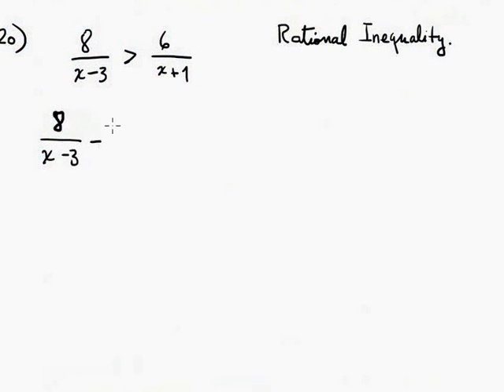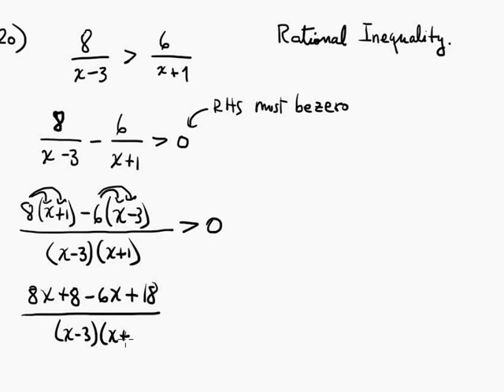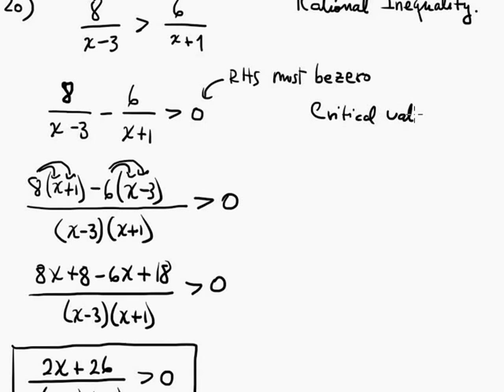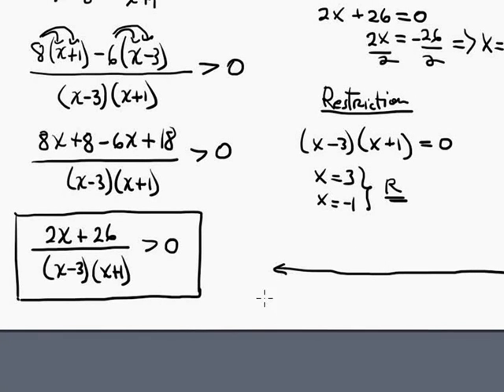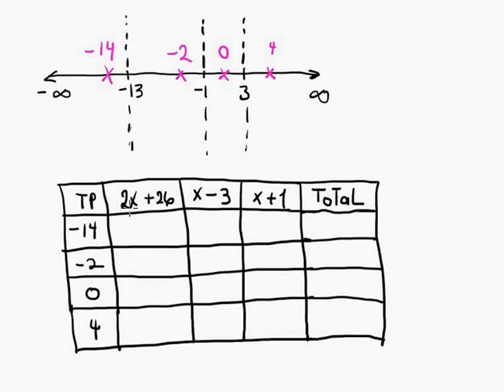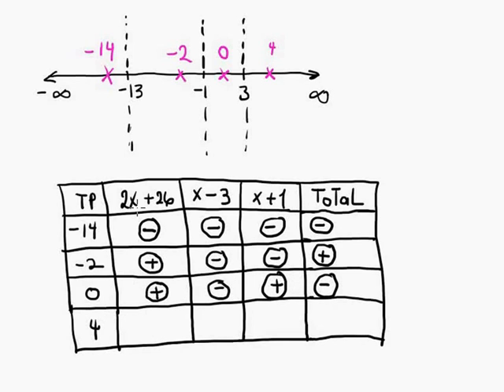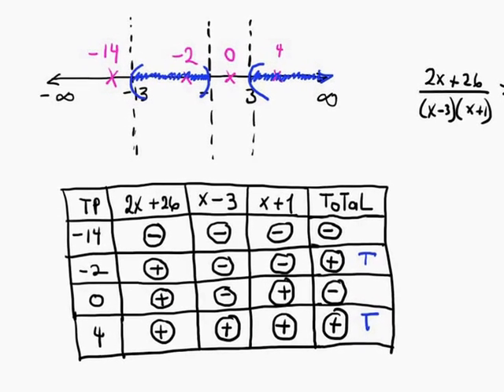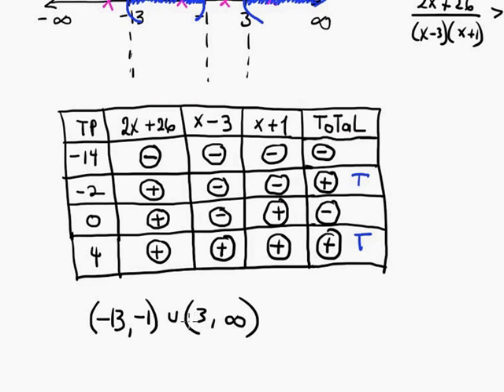College Algebra-MAC1105-Review for Test#1-Part-J